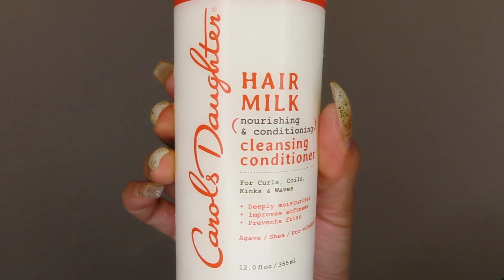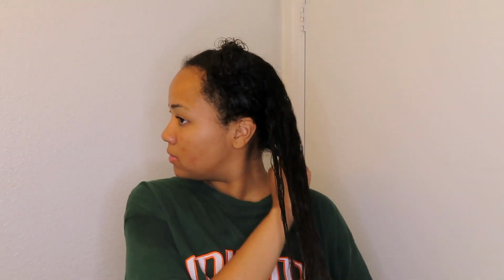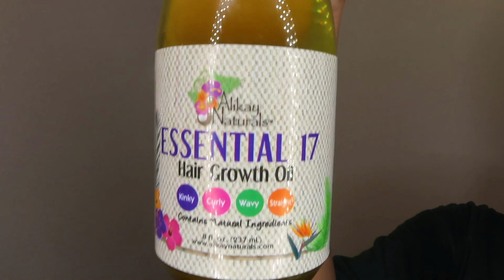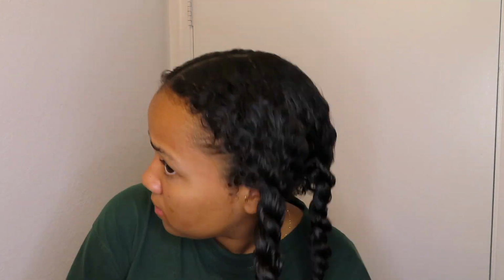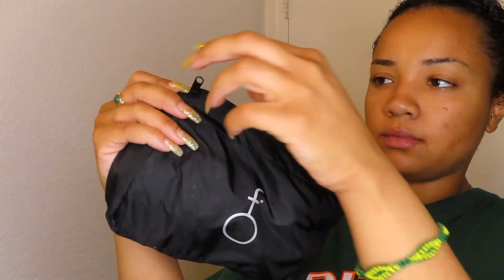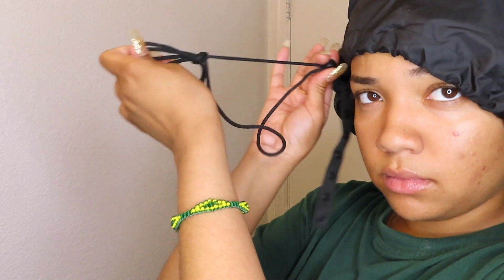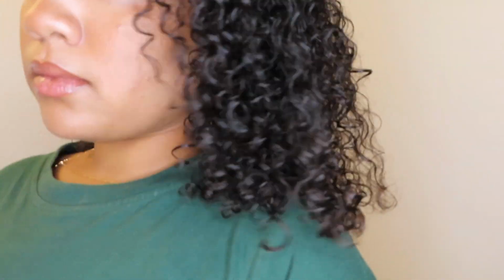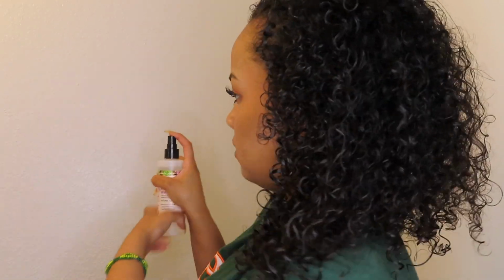WASH DAY ROUTNE: HOW I ACHIEVE BEAUTIFUL DEFINED CURLS + TRANSITIONING TIPS